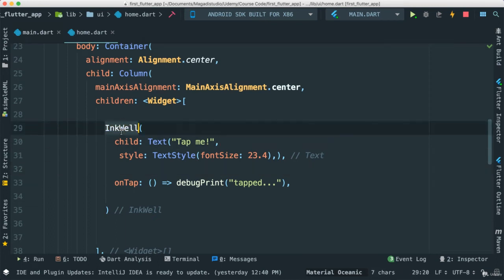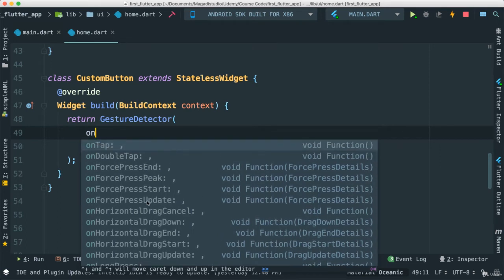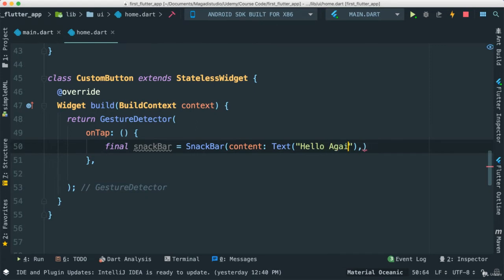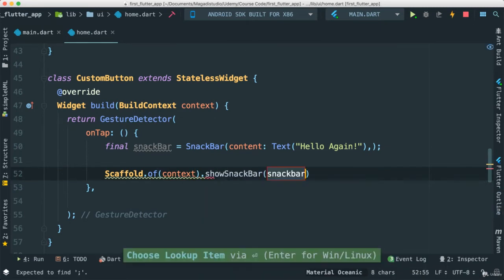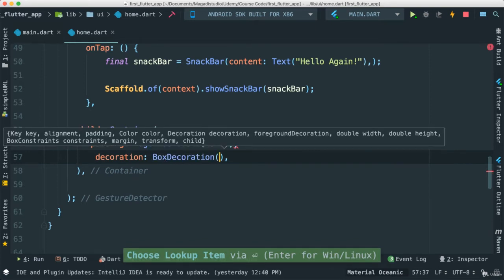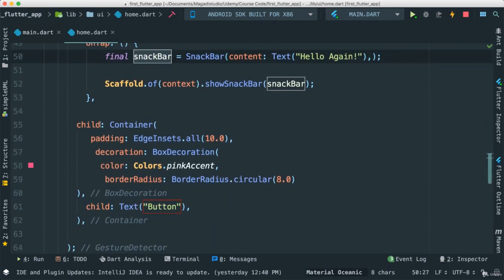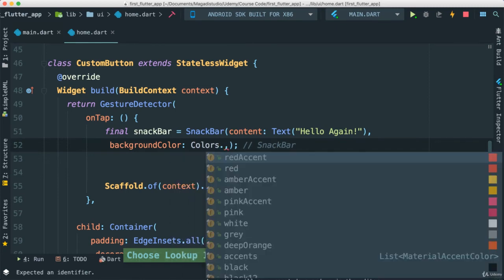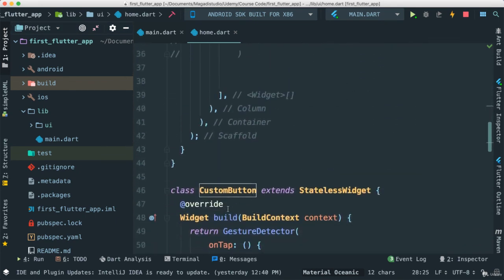8 Flutter Gesture Detector Widget Creating a Custom Button